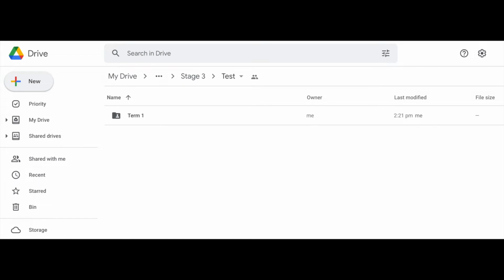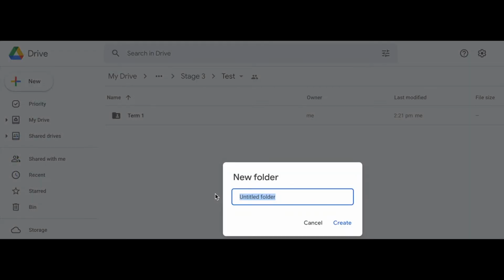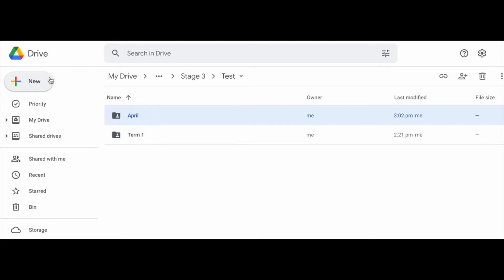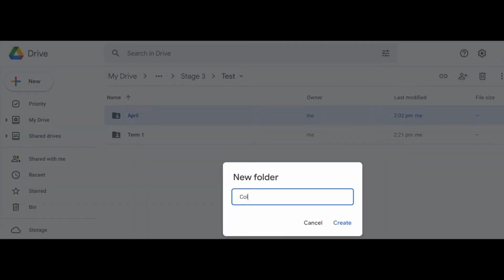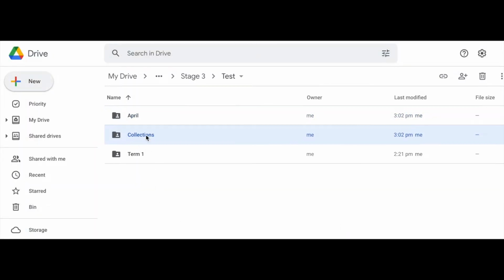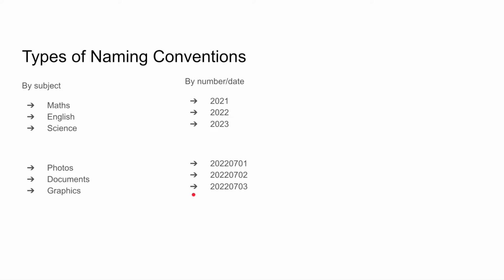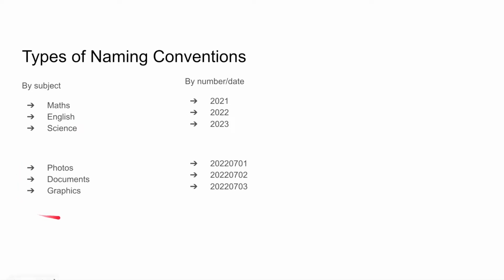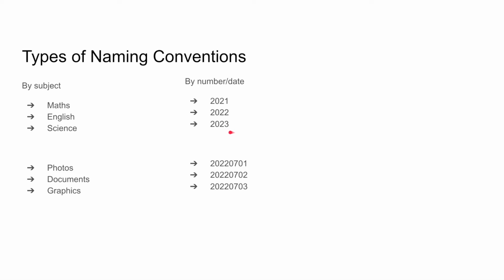File Naming Conventions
A video aimed at Stage 3 Digital Literacy to help them understand the importance of naming conventions for their file structure.